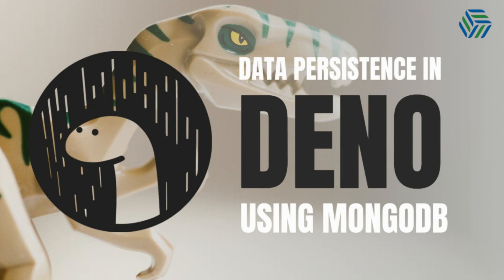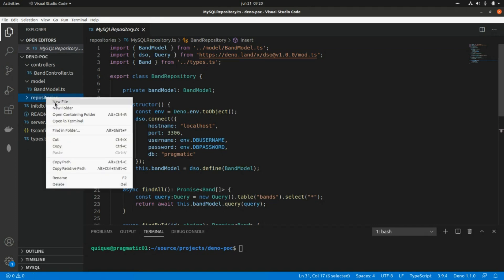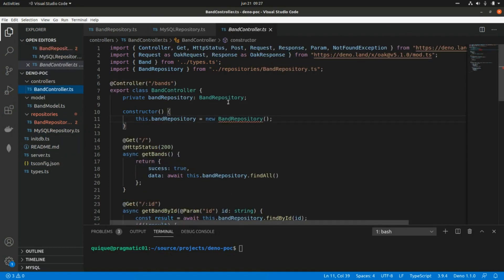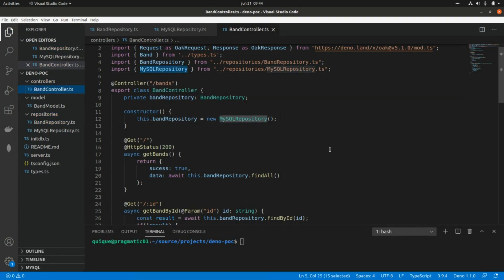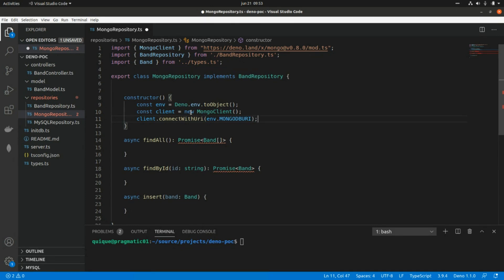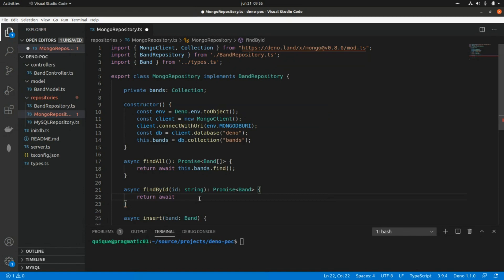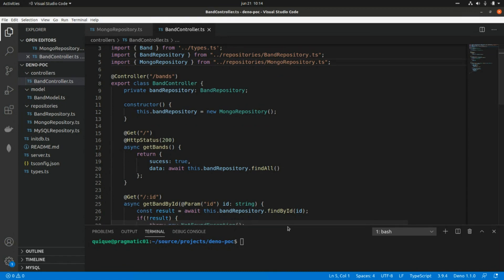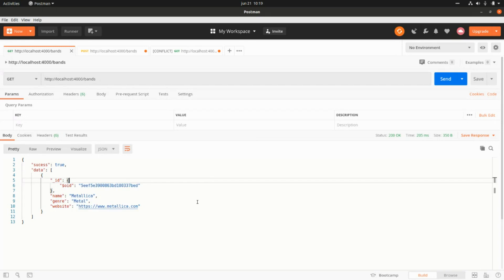Data persistence in Deno using MongoDB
In this video we are going to add a new repository to our Deno application using MongoDB.

Timestamps:

Intro - 0:00
Deno Mongo Library Overview - 0:13
Application Architecture Overview - 1:00
Approach to integrate MongoDB - 1:41
Extracting the BandRepository Interface - 1:53
MongoDB Atlas Overview - 4:54
Coding the MongoDB Repository - 6:07
Replacing the Repository in the Controller - 11:42
Testing the API with Postman and MongoDB Atlas - 11:56
Outro - 14:35